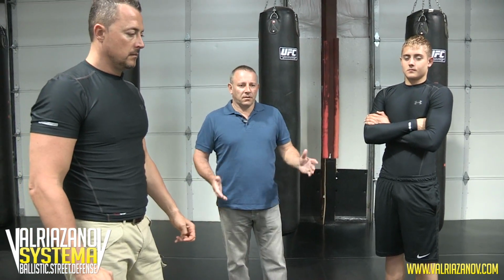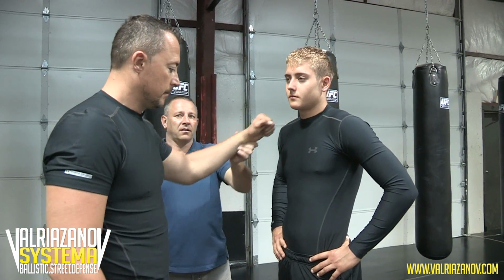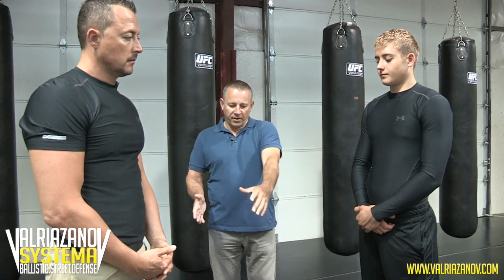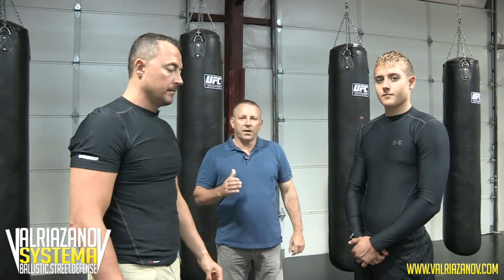Systema Expert Val Riazanov Talks About Preemptive Strikes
Click to get your Free Report now!

When on the street and a threat is likely, taking them out before they have a chance of taking  you out is sometimes if not all the time the best thing to do. Val talks about some Preemptive Strikes and shows a couple of techniques that could save your life!!

CONFIDENCE
Gain real confidence in your ability to take care of yourself and the ones you love. There is no reason to live in fear, you can do this, let us show you how.

IT'S FOR EVERYONE
Our programs are designed to work for everyone. No matter if your short or tall, small or big, young or old, the material adapts to you. We believe that everyone has the right to protect themselves and their loved ones, so come see what you've been missing!

Learn how to drop your opponent in a single punch! You'll get FREE access to a 4 Part Systema Training Course taught by Systema Master Val Riazanov, and the Science of Ballistic Strikes ebook + 2 FREE bonuses.